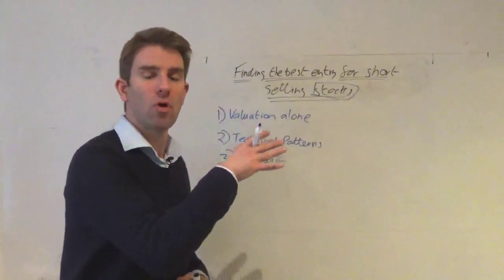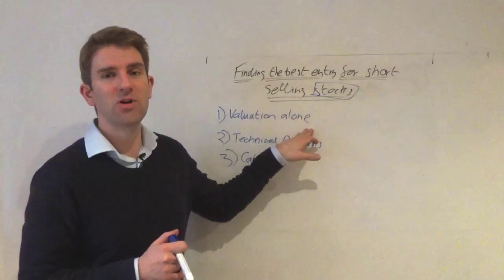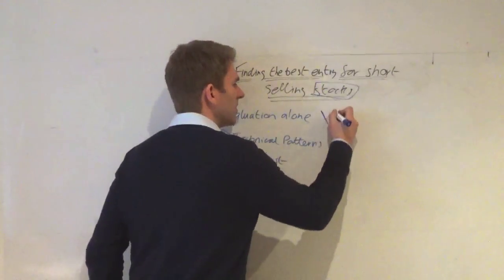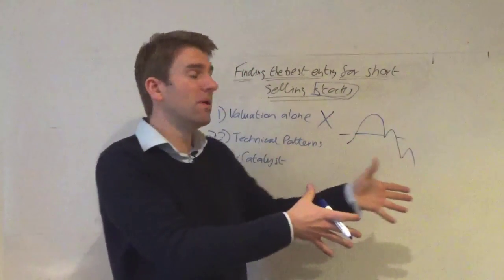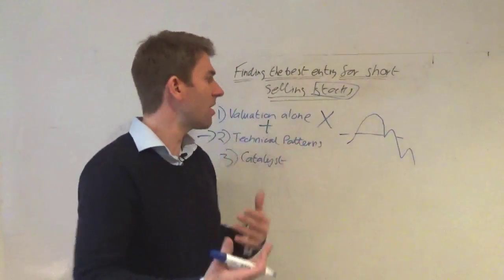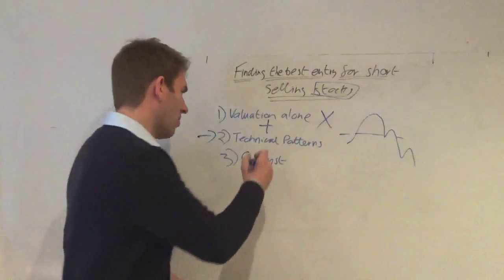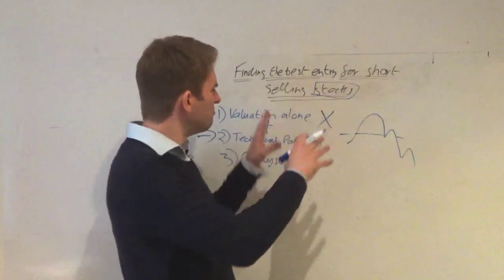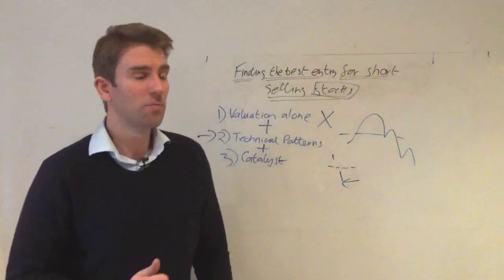How To Find The Best Entry Points For Short Selling Stocks 👇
Find the best entry for short selling stocks. When you get a short right it can be very rewarding but you need to be careful as its a little bit different as well and in some cases there is also a borrowing fee to short shares.  Short selling a stock means that you are basically betting against the company.  This is particularly relevant for swing traders.

- The first way is to look at valuation alone to reach a conclusion on whether a company's stock price is hyped up.  You need to have deep pockets if you want to short a company's stock price based on valuation alone because the price could continue going up for long.
- Technical patterns.  Using support and resistance levels and chart analysis.
- Catalyst - this is a good one to get involved in.  This could be a profit warning, industry fine...etc which is bearish for the market.

Related Videos (do a search on this channel for more videos about shorting/short selling)
Related Videos on Short Selling and Going Short

Related Videos (Lucian Miers and Simon Cawkwell)

If you're into short selling those interviews will likely be interesting for you: